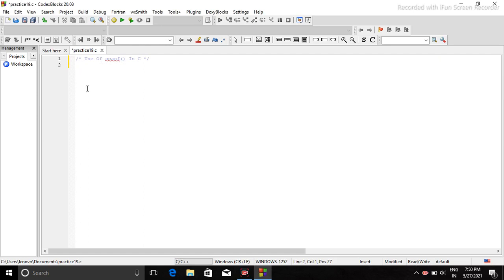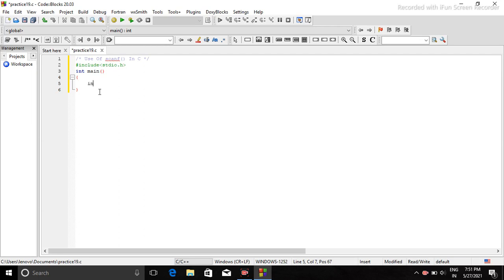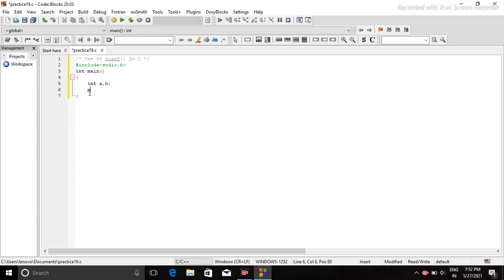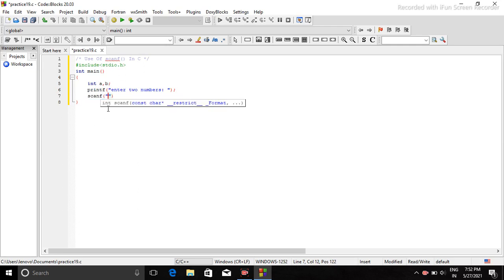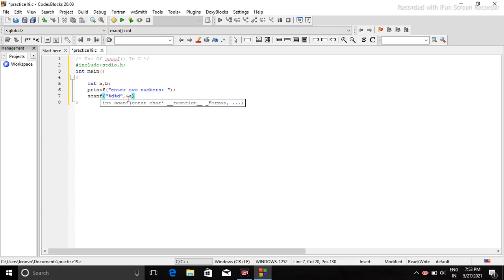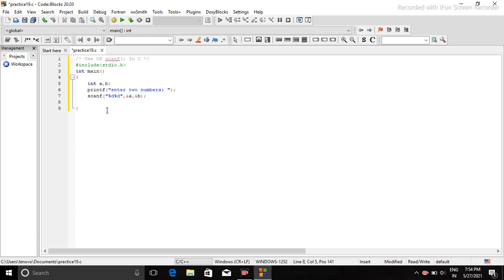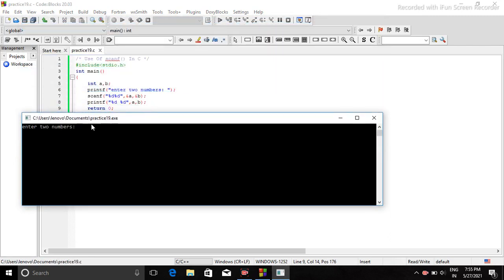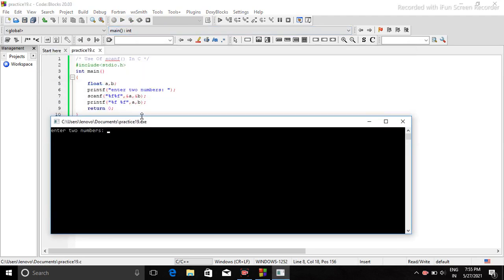Use of scanf() Function In C Language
use of scanf()
basicsofprogramming clanguage firstprogramming.In This Video You Will Learn What Is The Use Of Scanf And How To Take User Input.
Content Covered:
scanf(),
predefind function,
basics of  c language,
user input in c language,
format specifier,